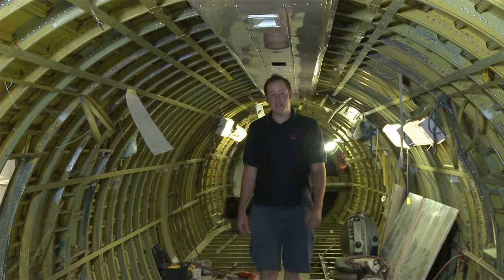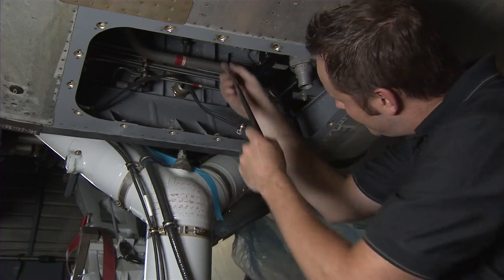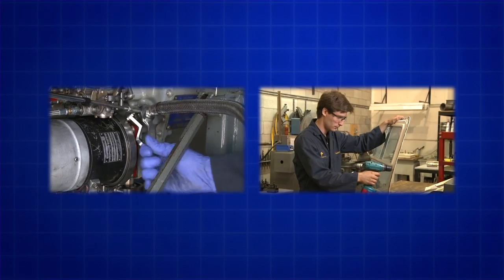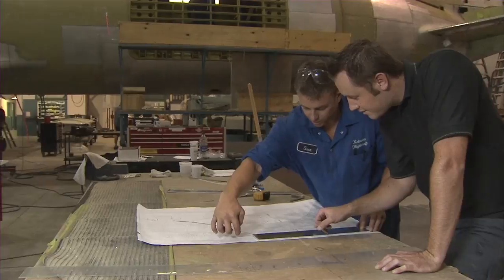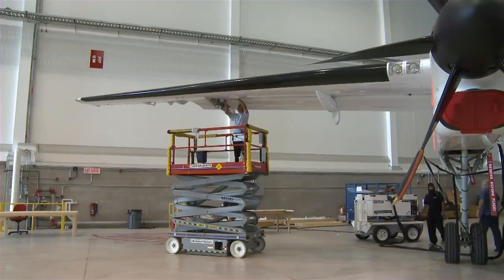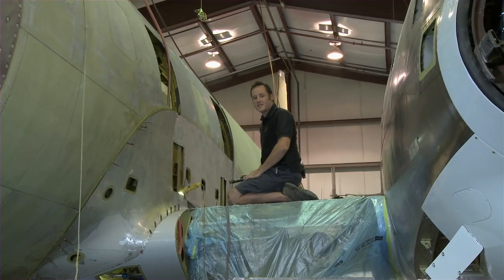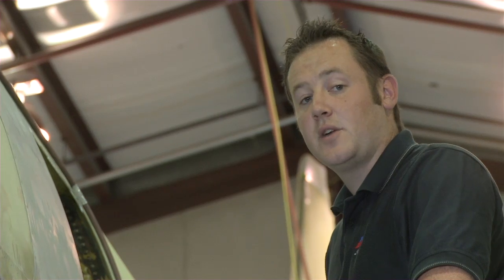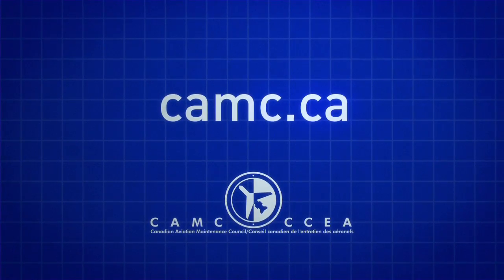Aircraft Structures Technician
AircraftStructures_Tech_english.mov